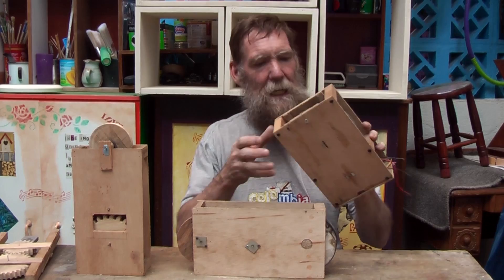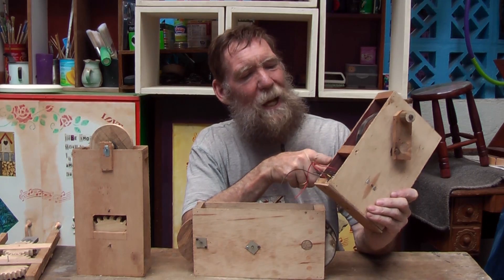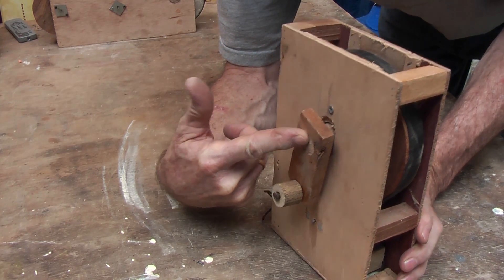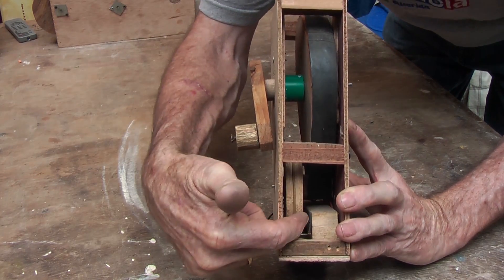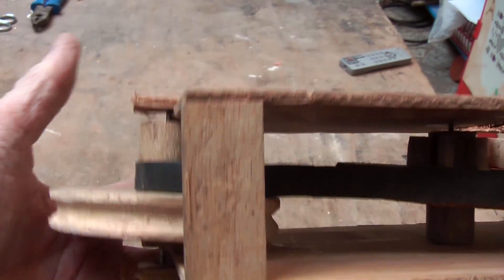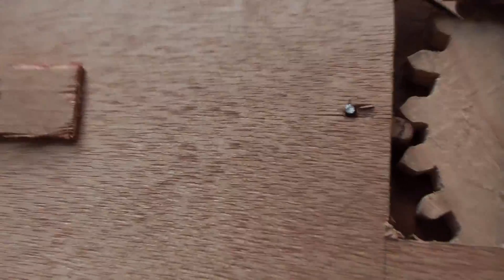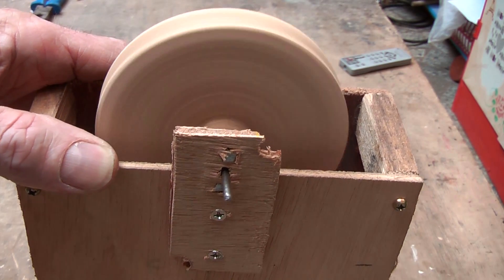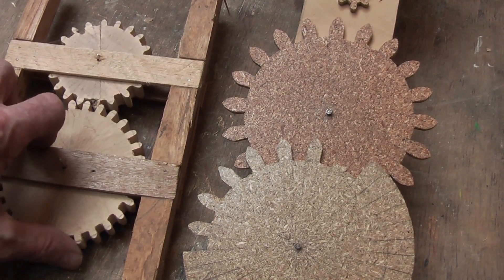Reinventing The Wheel And Electricity - On To Teeth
After a successful hand generator with two pulleys, let's look at three wheels - an intro to gears.